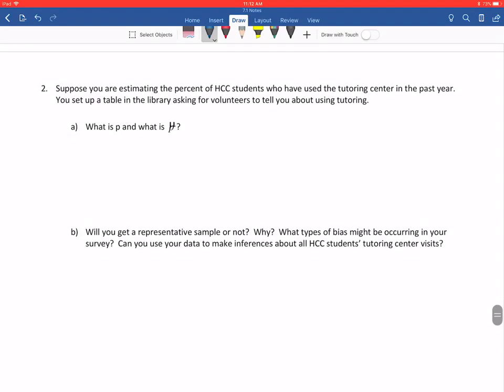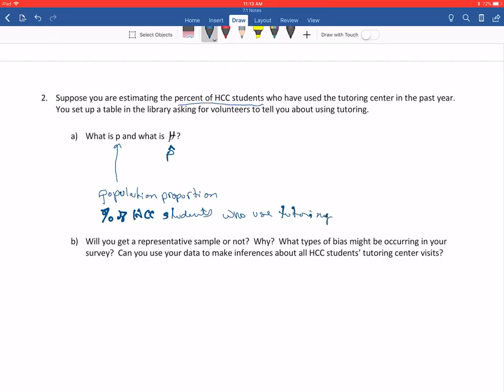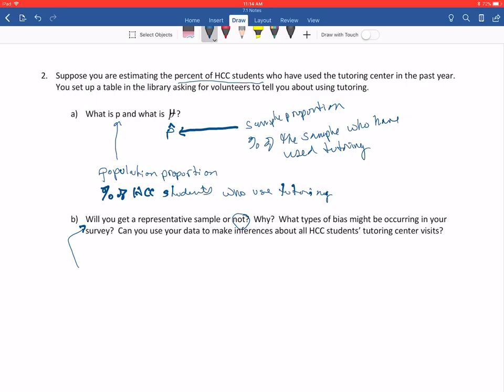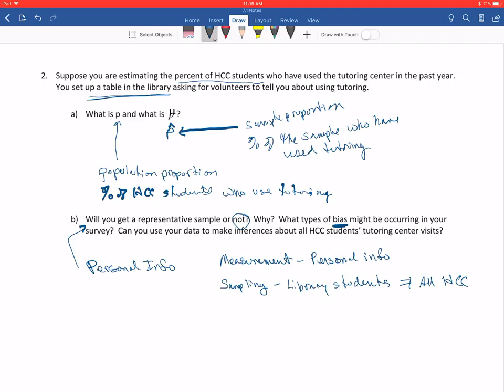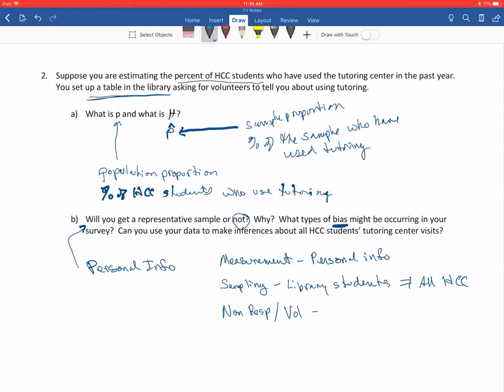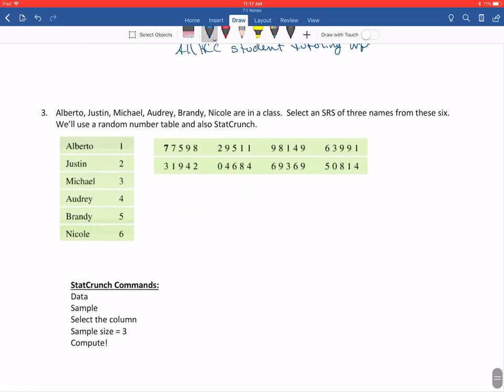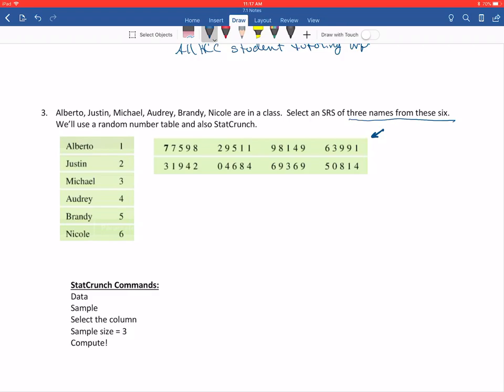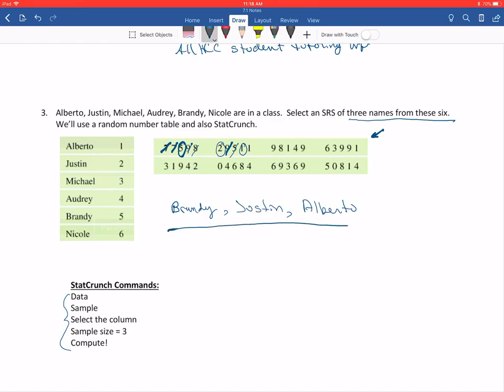Math 141 Section 7.1 (Part 2)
Learning about the World through Surveys